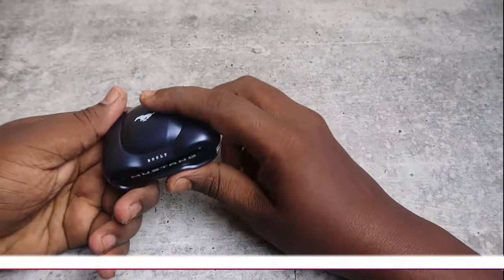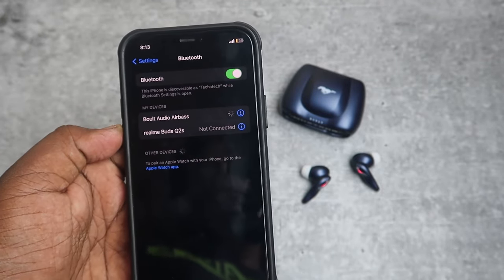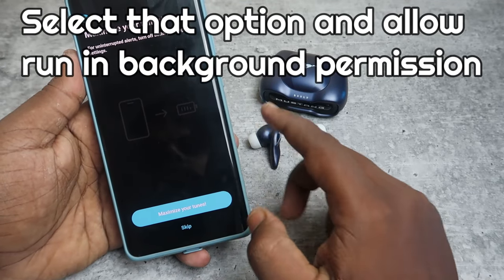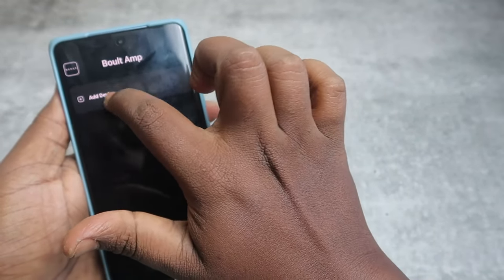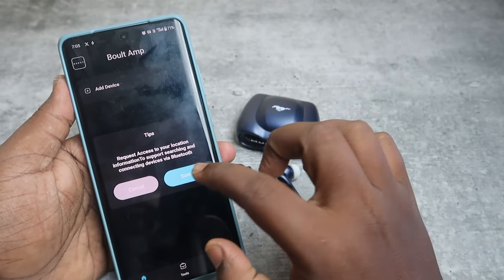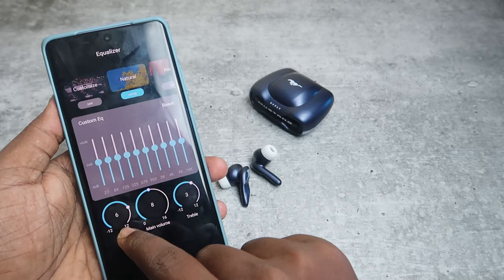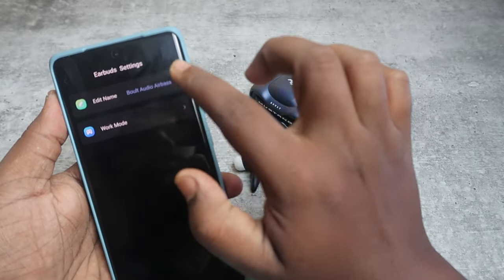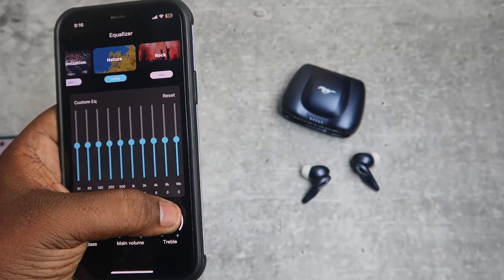How to connect Boult Mustang Torq to Android & iPhone with Boult AMP App & Features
Let me share how to connect Boult Mustang Torq earbuds to android & iphone with boult amp app support and it features.